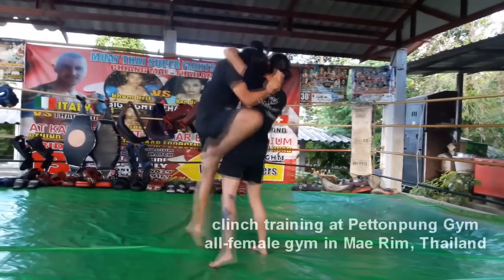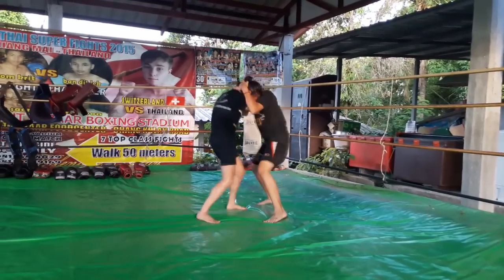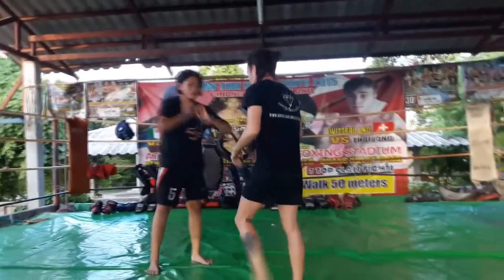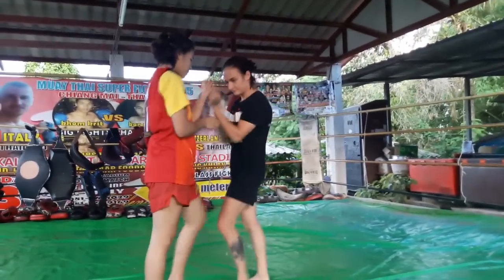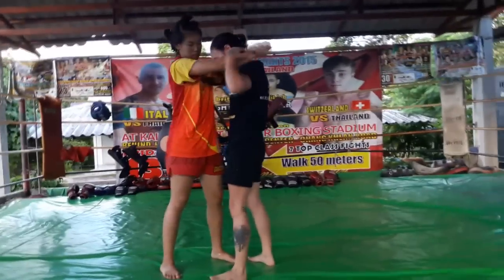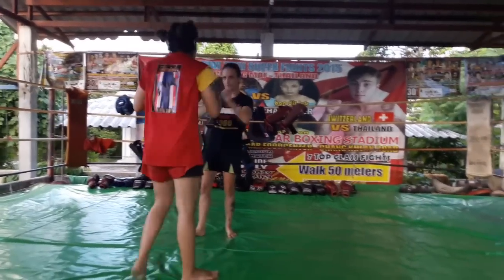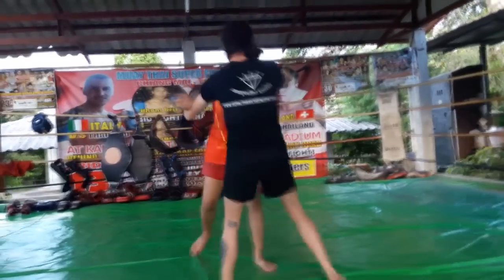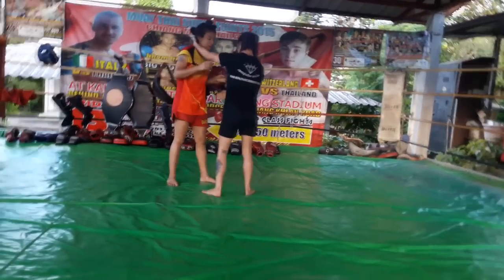Pettonpung Gym Clinch with Phetlilaa and Nong Oil with Commentary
When I travel up to Chiang Mai I visit the all-female Muay Thai gym Pettonpung. This time I got to clinch with two of their young fighters, giving them the opportunity to see new techniques and improve their game.

Get access to exclusive in depth training videos, behind the scenes vlogs and discussion for a minimum of $1 a month to help keep 8limbs.us going

for my articles on Muay Thai.